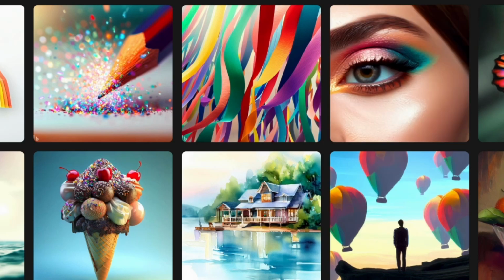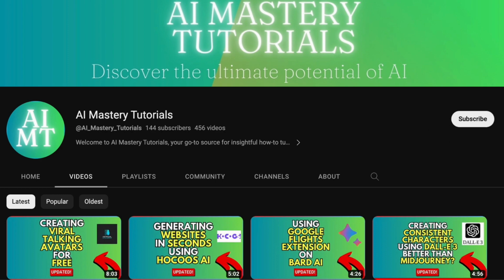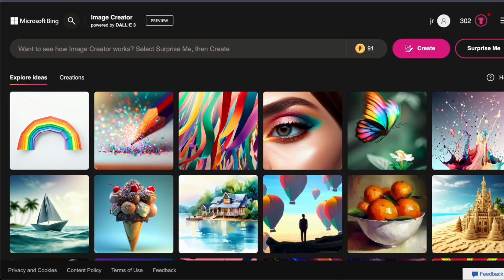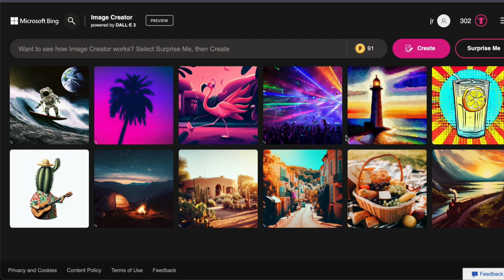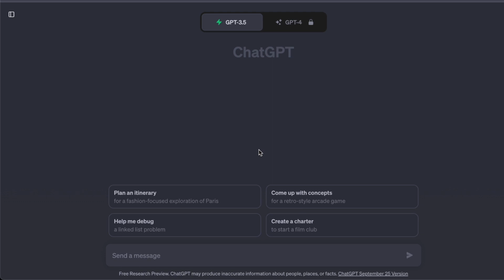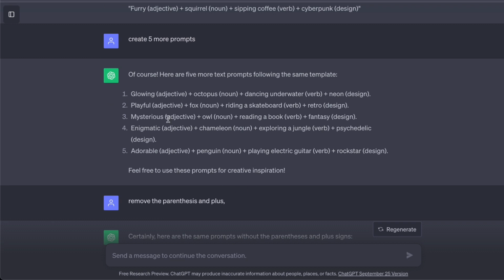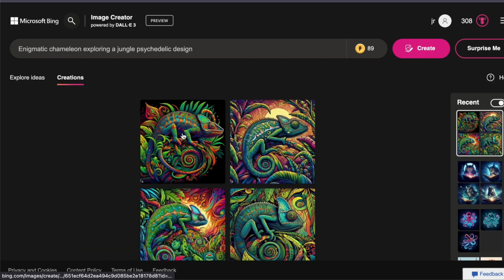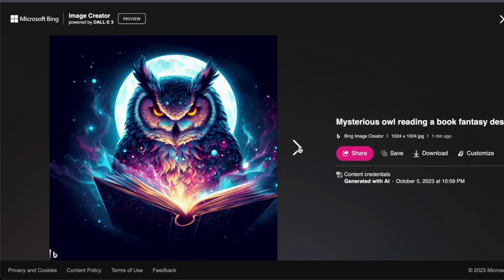How to Create Stunning AI Images for Free - Step by Step Guide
In this video, I'll show you How to Create Stunning AI Images for Free - Step by Step Guide.

In this video, I'll show you How to Create Stunning AI Images for Free - Step by Step Guide. If you've ever wondered how to create stunning AI-generated images for free, you're in the right place. In this step-by-step guide, we'll walk you through the entire process.

AI-powered image generation has revolutionized the world of digital art and design. You'll discover how to harness the creative power of AI to produce beautiful and unique images. We'll cover the basics, from choosing the right AI tool to fine-tuning your creations.

Whether you're an artist, designer, or simply someone interested in exploring AI's artistic capabilities, this tutorial will equip you with the knowledge and skills to get started. No prior experience is needed – we'll break down the steps in a beginner-friendly way.

Get ready to unleash your creativity, experiment with AI, and produce stunning images that will leave your audience in awe.